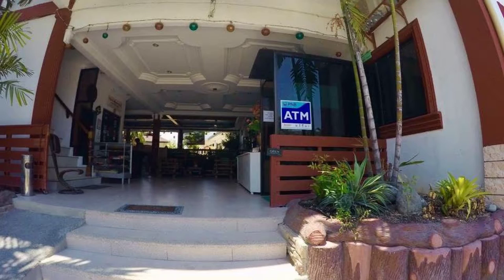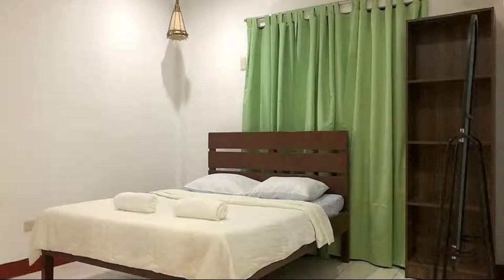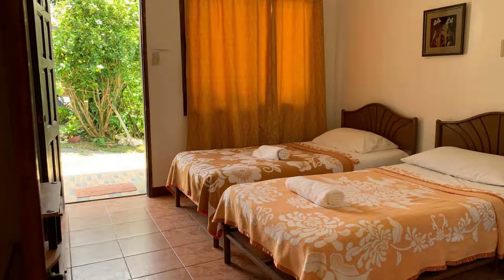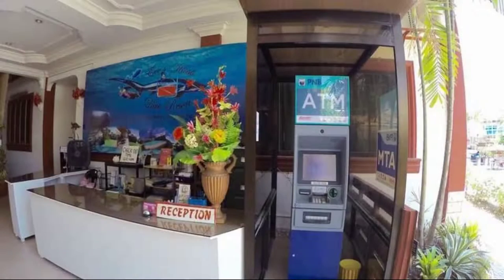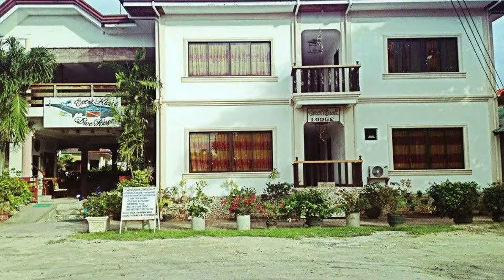New Eve's Kiosk Dive Resort, Cebu, Philippines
About Property:
Located in Moalboal, New Eve's Kiosk Dive Resort is a perfect starting point from which to explore Cebu. Offering a variety of facilities and services, the hotel provides all you need for a good night's sleep. Facilities like free Wi-Fi in all rooms, Wi-Fi in public areas, car park, room service, family room are readily available for you to enjoy. All rooms are designed and decorated to make guests feel right at home, and some rooms come with towels, air conditioning, desk, television, satellite/cable TV. The hotel offers various recreational opportunities. New Eve's Kiosk Dive Resort combines warm hospitality with a lovely ambiance to make your stay in Cebu unforgettable.
Searching For
1. New Eve's Kiosk Dive Resort - Cebu
2. New Eve's Kiosk Dive Resort - Cebu Virtual Tour
3. New Eve's Kiosk Dive Resort - Cebu Rooms
4. New Eve's Kiosk Dive Resort - Cebu Amenities
5. New Eve's Kiosk Dive Resort - Cebu Videos
6. New Eve's Kiosk Dive Resort - Cebu Offers
7. New Eve's Kiosk Dive Resort - Cebu Deals
Audio Credit:
Track Title: Reasons To Hope
Artist: Reed Mathis